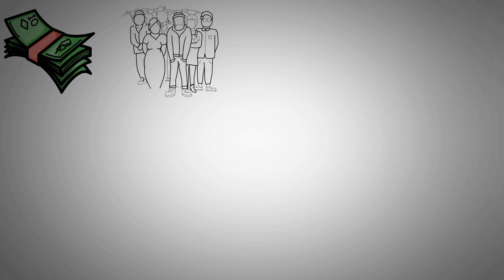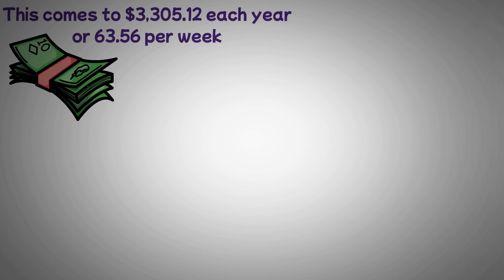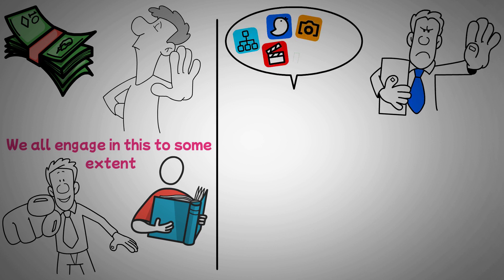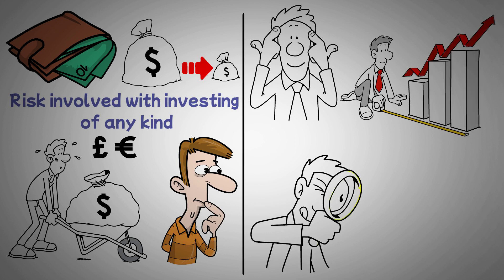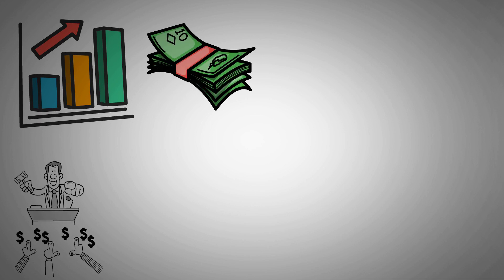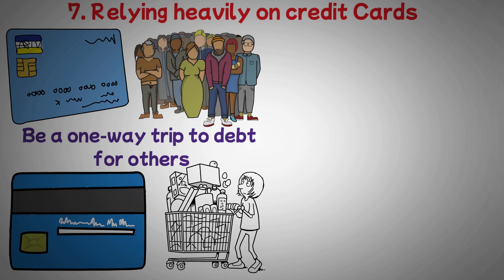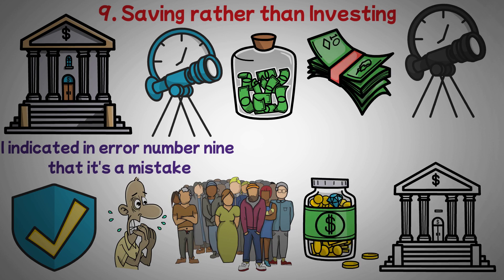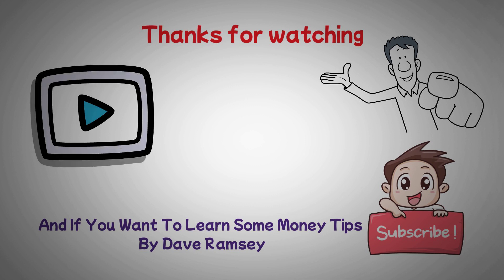How To Be Good With Your Money | 10 Money Mistakes You Must Avoid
You don’t need a higher-paying job or a windfall from a relative to improve your personal finances. For many people, better money management is all it takes to reduce their spending, improve their ability to invest and save, and achieve financial goals that once seemed impossible.
Even if you feel like your finances are stuck in a bad place with no way out, there are a number of things you can do to create a better situation for yourself. Here are ten to get you started.